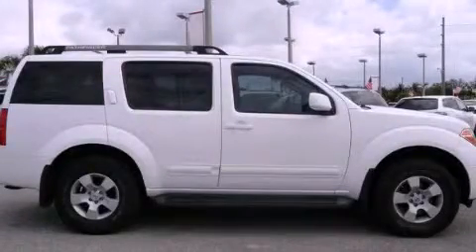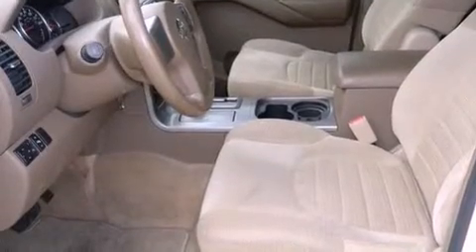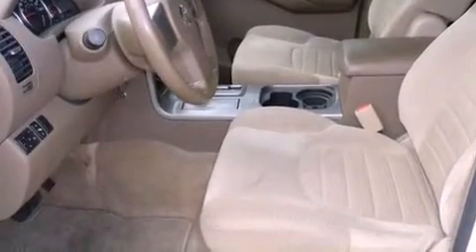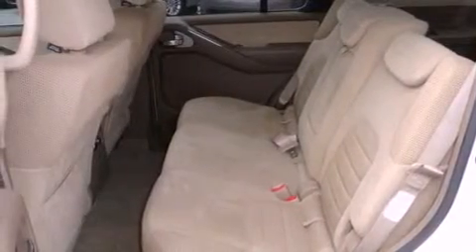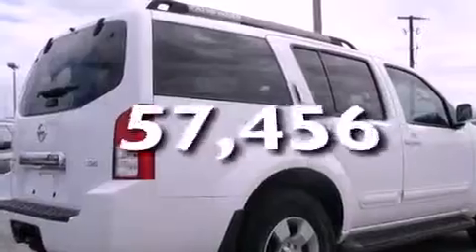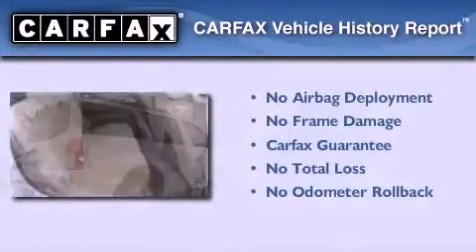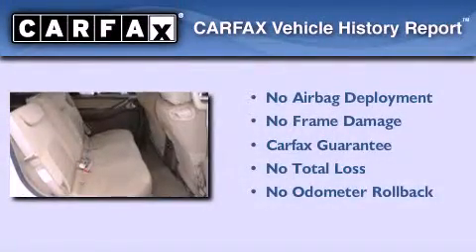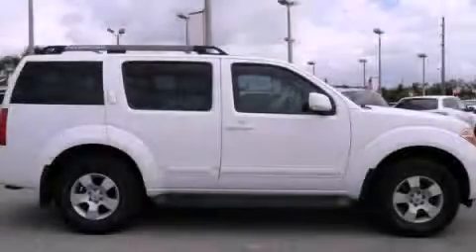Used 2005 Nissan Pathfinder Miami FL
Year : 2005
 Make : Nissan
 Model : Pathfinder
 Engine : gas v6 4.0l/241
 Trans . : automatic
 Exterior : white
 Miles : 57,456
 Interior : tan

 Lehman Mazda